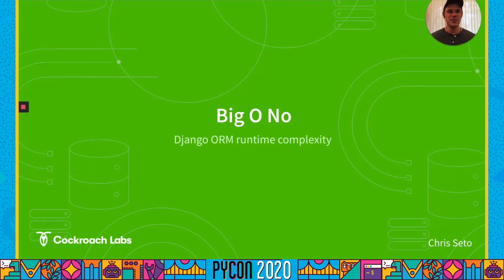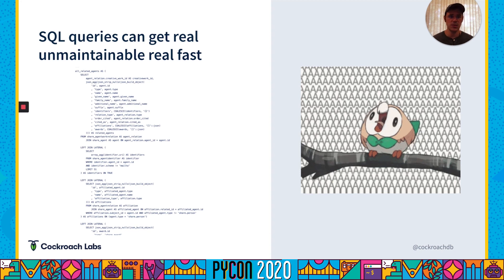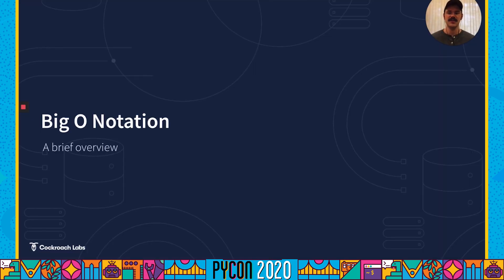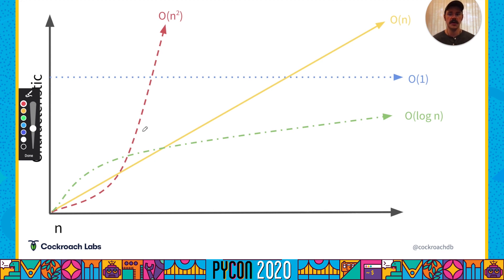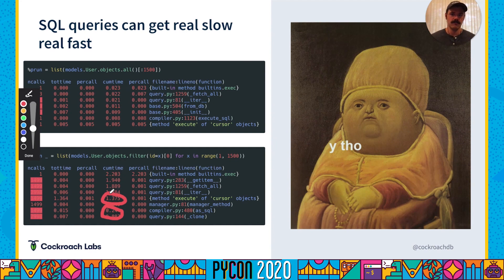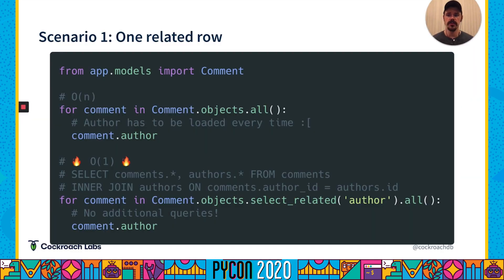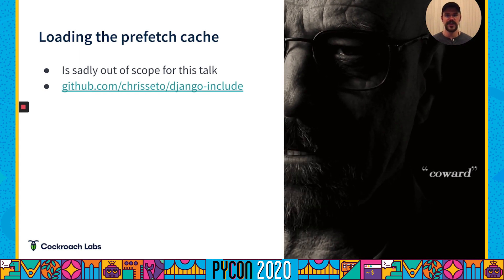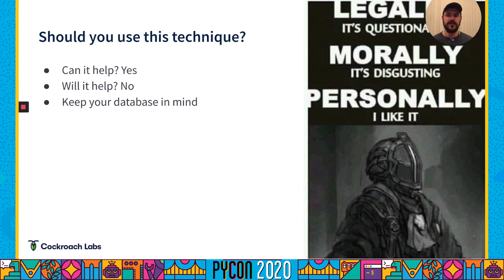Talk: Chris Seto - Big O No: Django ORM runtime complexity and how to avoid it using LATERAL JOINS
Presented by:
Chris Seto

N+1 queries are as common as blog posts about how to solve them. What happens when you want to get a list of blog posts, the comments on them, and the comments’ respective authors? An exponential number of queries. The rise of GraphQL and REST APIs that provide “include” semantics make these situations increasingly common and painful. Clever use of prefetch_related and select_related may help in a pinch but never fully solve the problem. Learn how to identify these inefficient queries and optimize them using SQL aggregations and LATERAL JOINs.